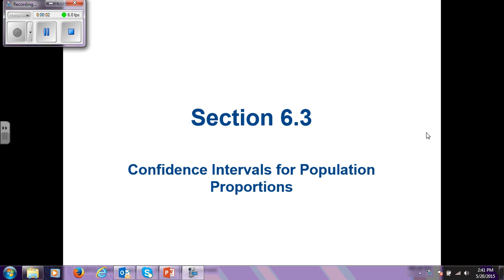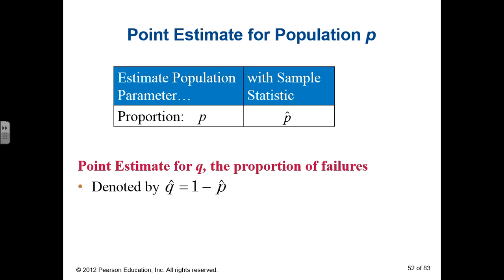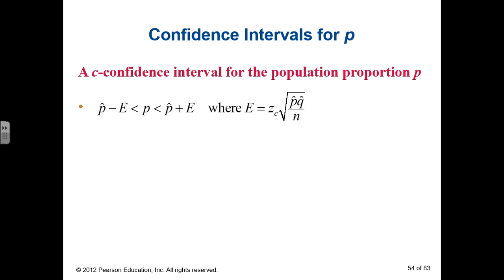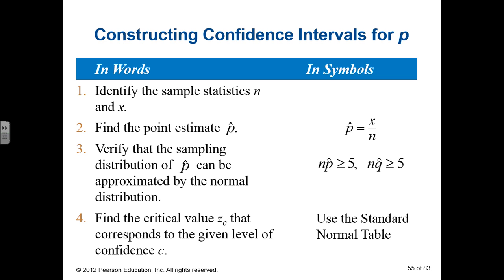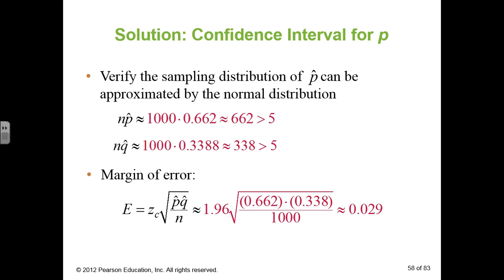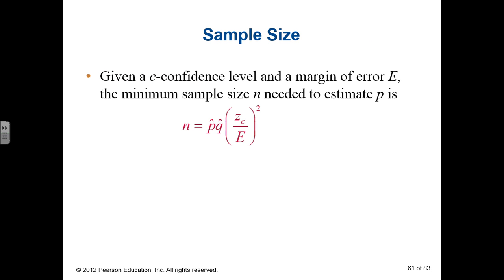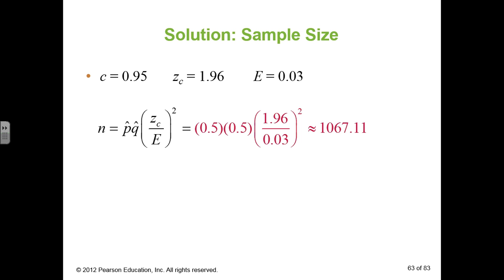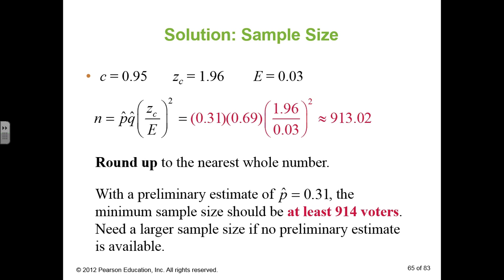MAT 2022 PP6 3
Confidence intervals for estimating population proportions